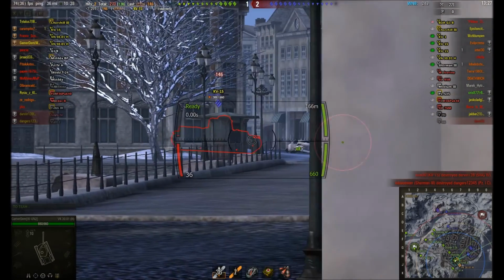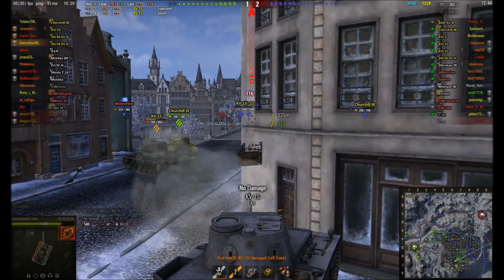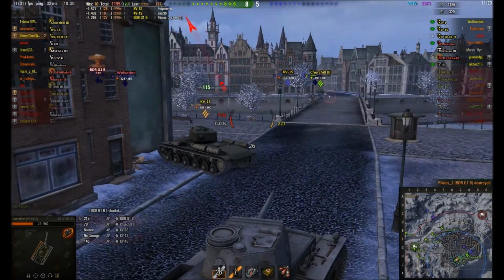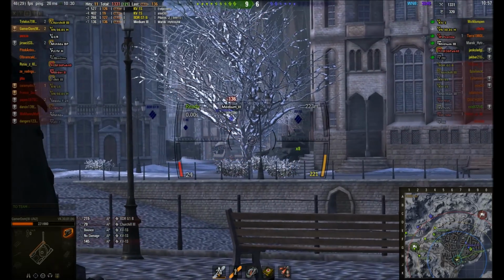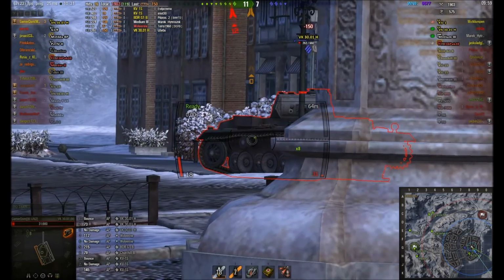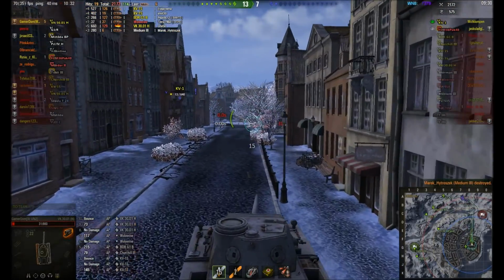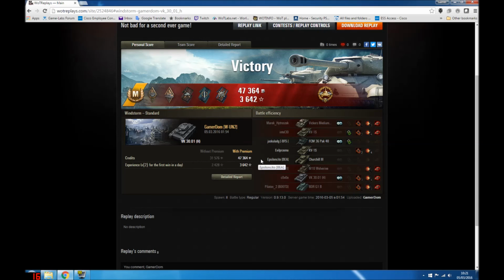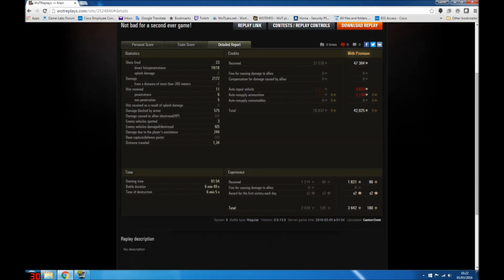WOT: How I play....What a gun, the VK 30.01H Aced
After the awful tier 4 German heavy tank the DW2, the tier 5 VK 30.01 (H) is a delight. It still has poor armour, although the gun mantle is very good, and its pretty sluggish, but  oh what a gun! The 7,5/5,5 cm Waffe gun is very accurate and has very good penetration.

This Ace Tanker game was my second game with this tank, and I have to say what I have seen so far makes me look forward to more games in it.